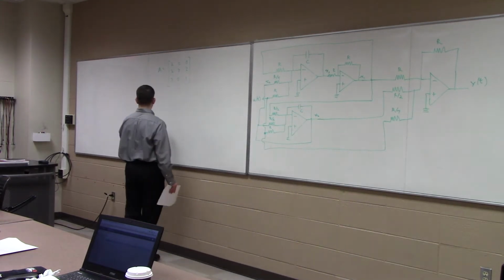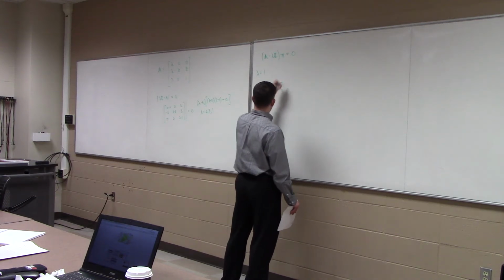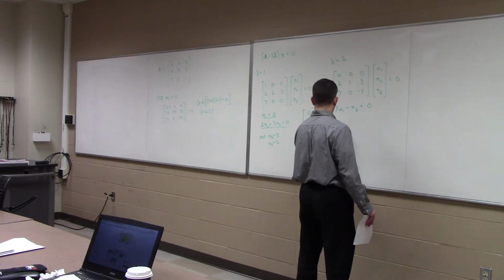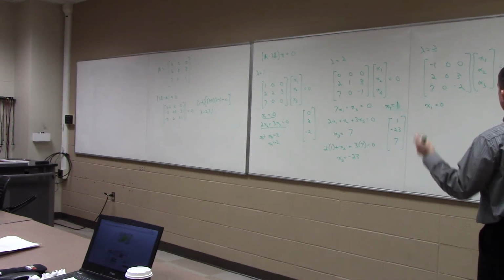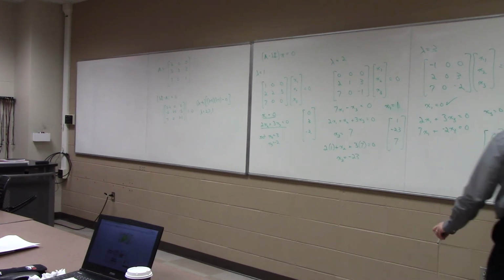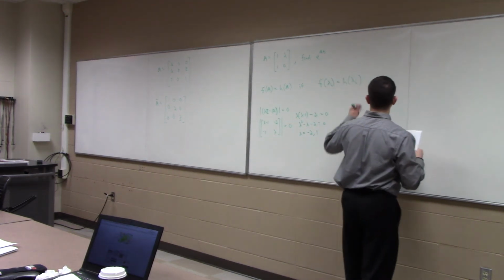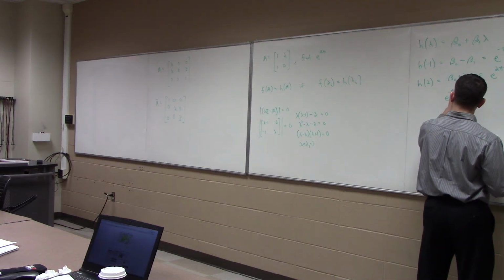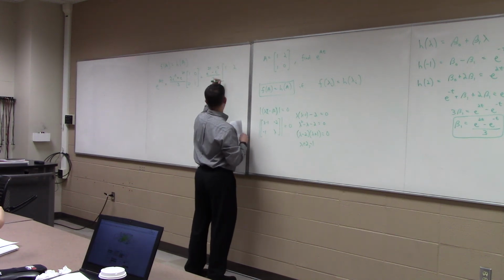Linear 3/20 PART-2